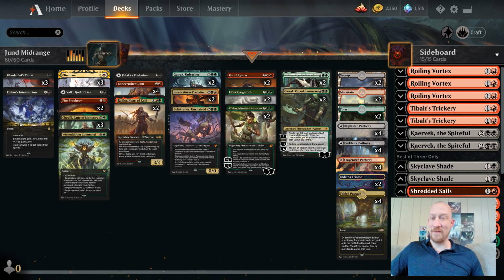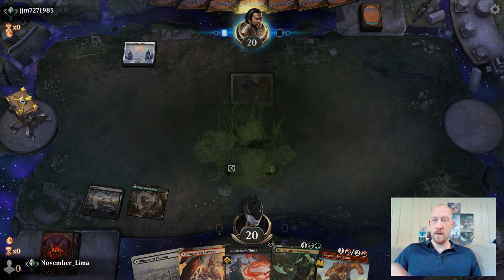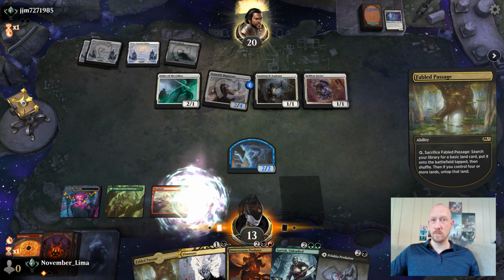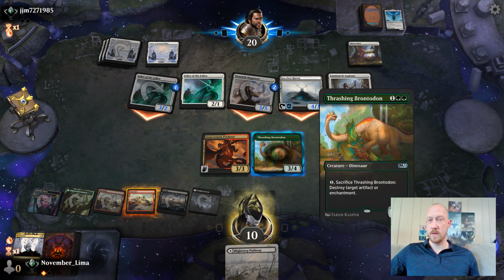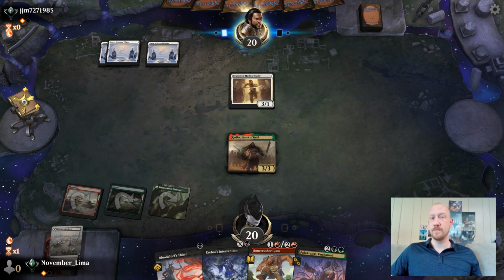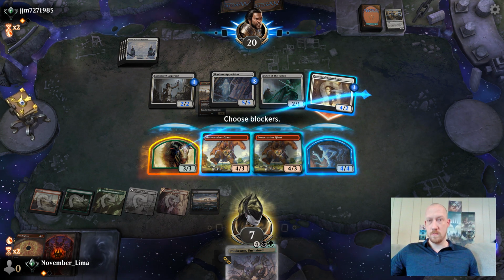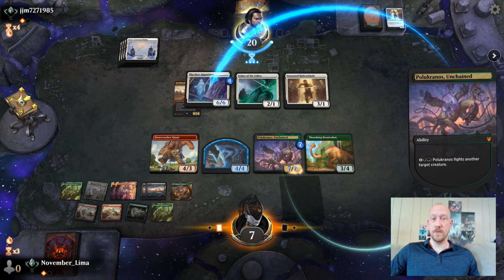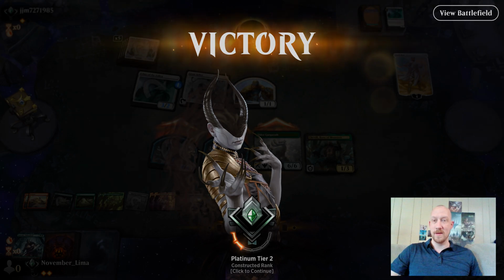Jund Good Stuff, because "When in doubt..." - Standard BO3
"... Jund 'm Out!"
A best of 3 Jund list with tools against control and aggro. This good stuff list is on the higher end of a midrange list, and is geared to defeat the decks currently reigning supreme in the meta.

Deck
2 Garruk, Cursed Huntsman (ELD) 191
1 Valki, God of Lies (KHM) 114
2 Vorinclex, Monstrous Raider (KHM) 199
2 Garruk, Unleashed (M21) 183
2 Vivien, Monsters' Advocate (IKO) 175
1 Polukranos, Unchained (THB) 224
2 Ox of Agonas (THB) 147
2 Elder Gargaroth (M21) 179
3 Chevill, Bane of Monsters (IKO) 181
4 Bonecrusher Giant (ELD) 115
2 Immersturm Predator (KHM) 214
2 Radha, Heart of Keld (M21) 224
3 Bloodchief's Thirst (ZNR) 94
1 Erebos's Intervention (THB) 94
2 Fire Prophecy (IKO) 116
3 Eliminate (STA) 30
1 Witherbloom Command (STX) 248
1 Pelakka Predation (ZNR) 120
4 Blightstep Pathway (KHM) 252
4 Darkbore Pathway (KHM) 254
4 Cragcrown Pathway (ZNR) 261
4 Fabled Passage (M21) 246
2 Swamp (SLD) 65
2 Mountain (SLD) 66
2 Forest (SLD) 67
2 Indatha Triome (IKO) 248

Sideboard
2 Kaervek, the Spiteful (M21) 106
3 Roiling Vortex (ZNR) 156
2 Tibalt's Trickery (KHM) 153
2 Tibalt's Trickery (KHM) 153
1 Shredded Sails (IKO) 136
1 Thrashing Brontodon (M21) 209
2 Skyclave Shade (ZNR) 125
1 Extinction Event (IKO) 88
1 Crush the Weak (KHM) 128